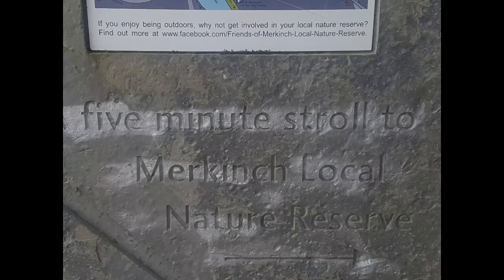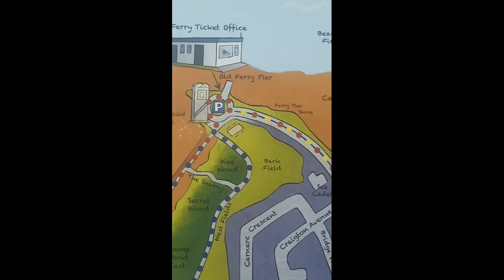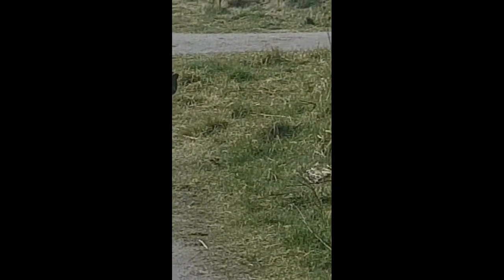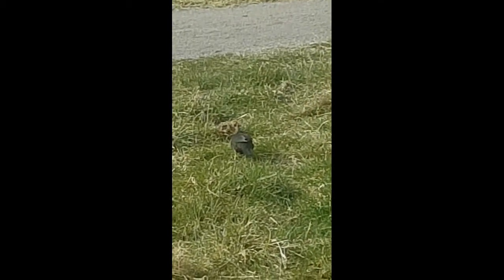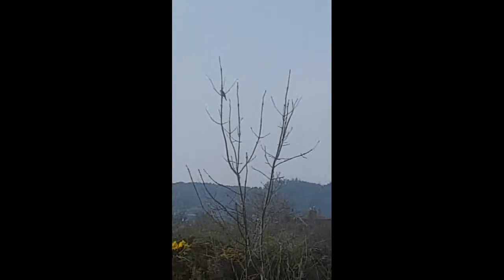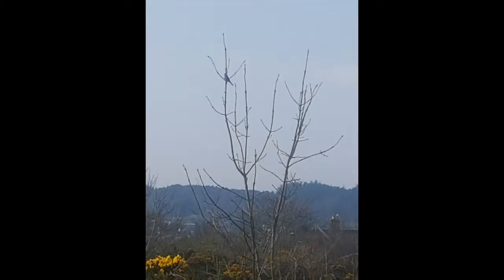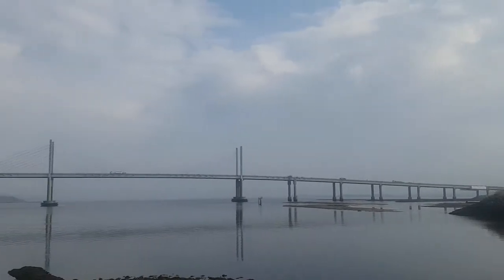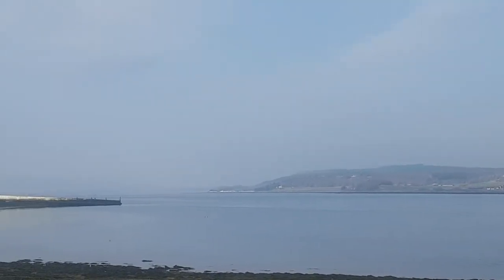Merkinch nature reserve at Carnac Point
A short video showing some of the views at this lovely spot out past Merkinch the history is fascinating and its well worth a visit to soak up the atmosphere of times gone by and the present day.The Kessock bridge was built in 1982, you get a great view across to North Kessock. Lots of birds around and seems a favourite spot for dog walkers too.